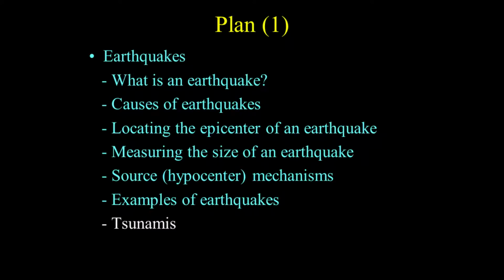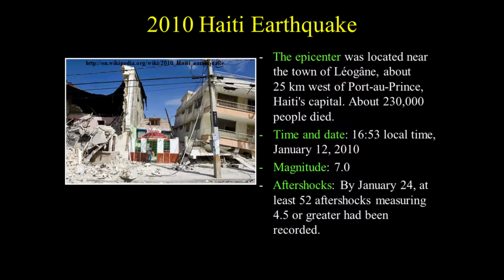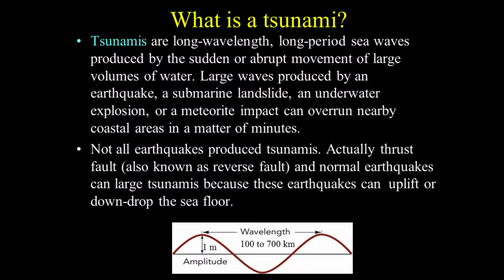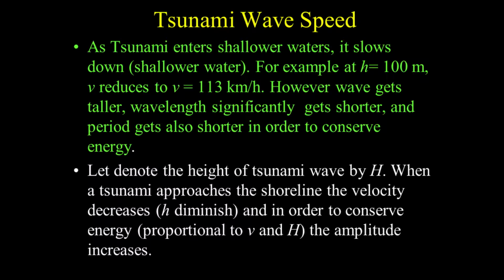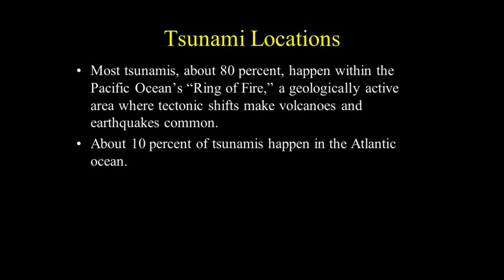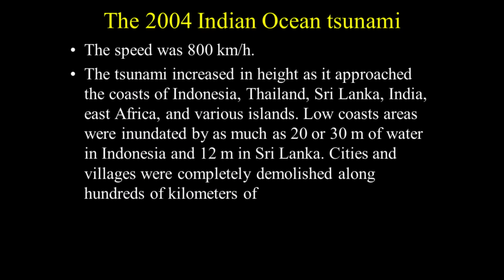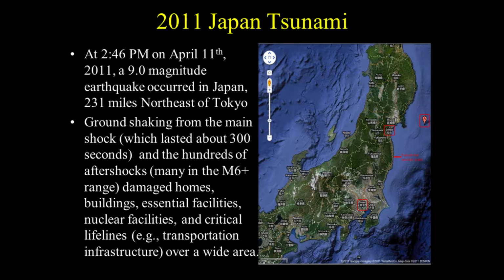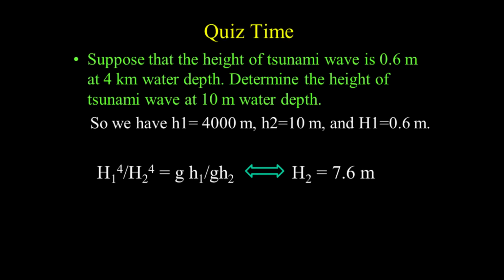Earthquake Earthquake01c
Let us talk about some major examples of earthquakes. (part 3)